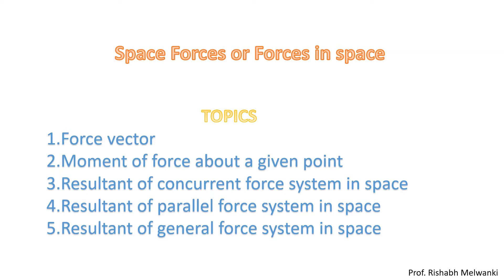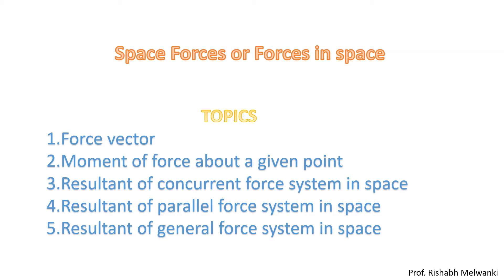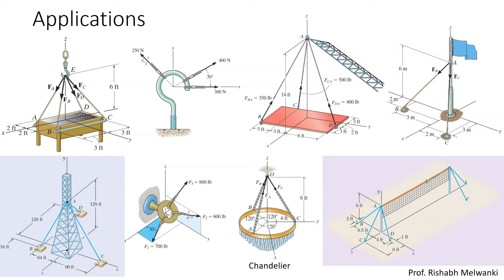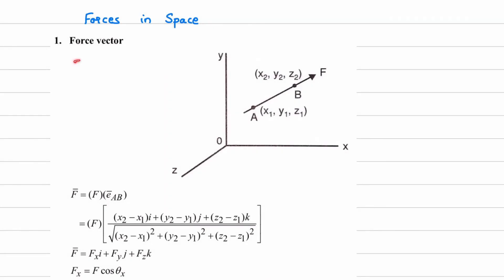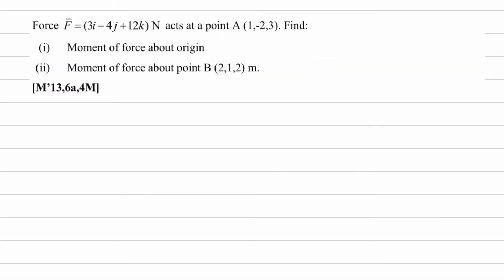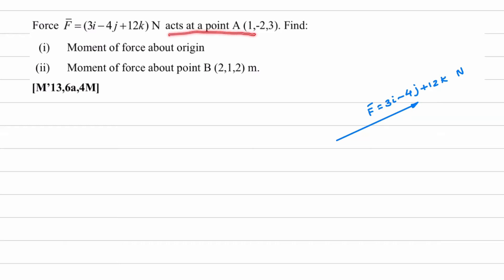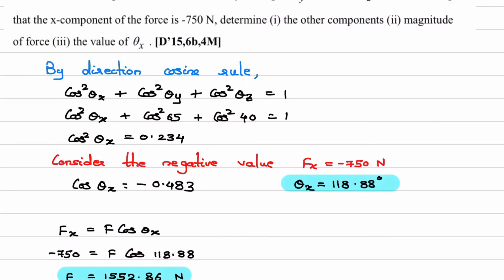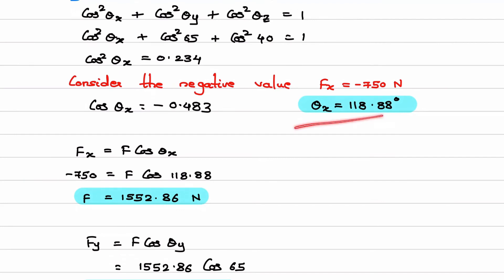EM L39 Moment and resultant of space forces